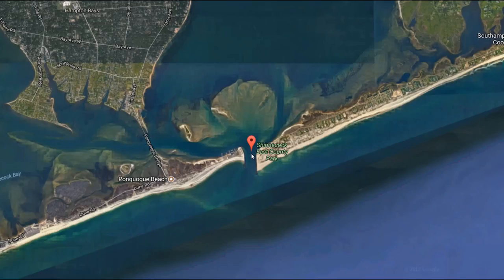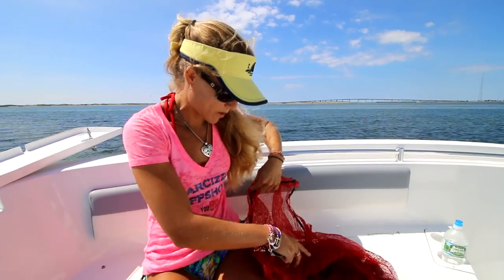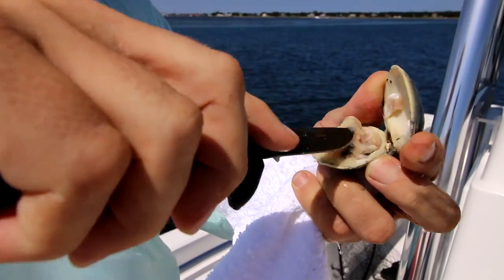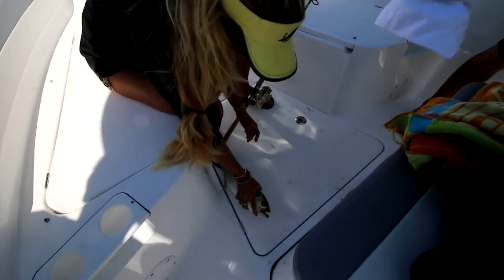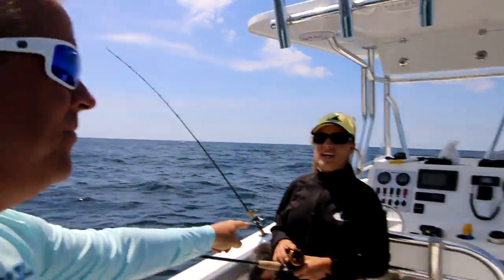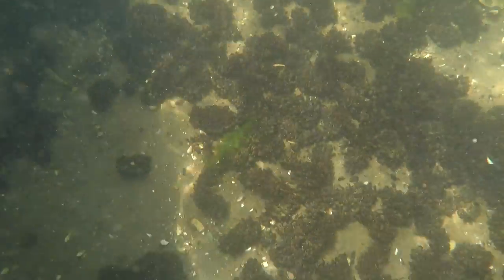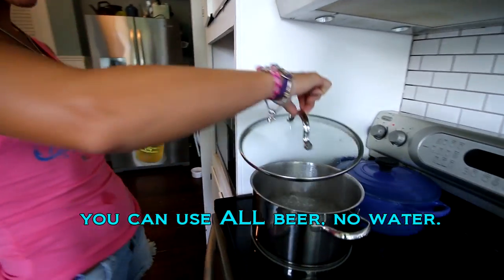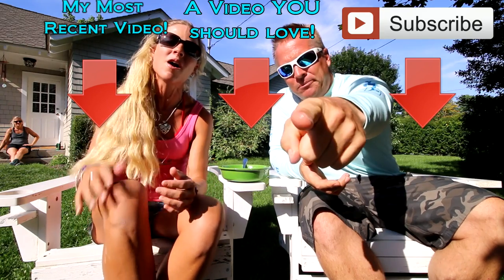RAW CLAMS v. STEAMED IN BEER Challenge! Catch Clean Cook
On a recent trip to Long Island, NY we go clamming & caught a bunch of hard shell clams! After inshore fishing we ended up completely cleaning each clam, then steam them in beer & it was fantastic to eat! ⇊CLICK BELOW FOR MORE INFO & LINKS⇊

ACR PLB (Personal Locator Beacon) ➜
Fishing Pliers ➜
Soft Science Boat Shoes ➜

▬▬▬▬▬▬▬ FAN MAIL! ▬▬▬▬▬▬▬
Darcizzle Offshore

▬▬▬▬▬▬▬ CAMERA/VIDEO GEAR ▬▬▬▬▬▬▬
Flash for Canon
SJCam Action Camera (Cheaper than GoPro)

6pm